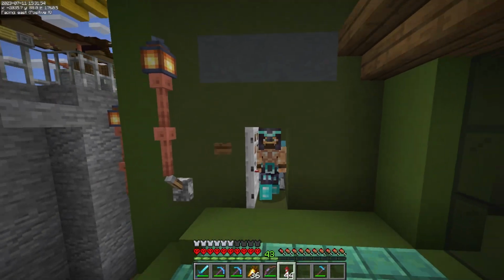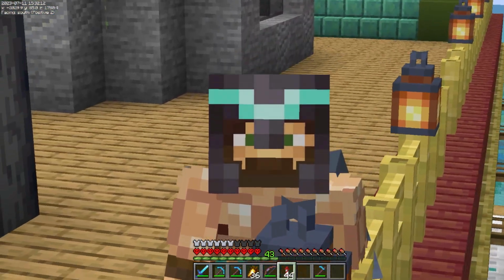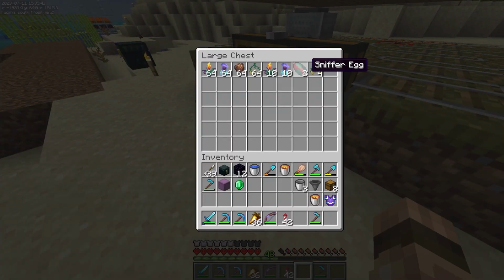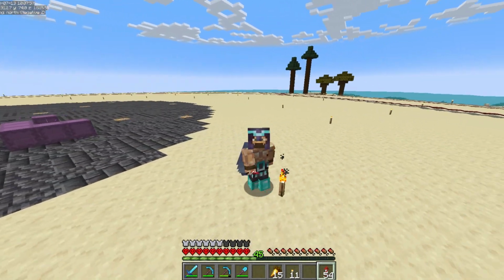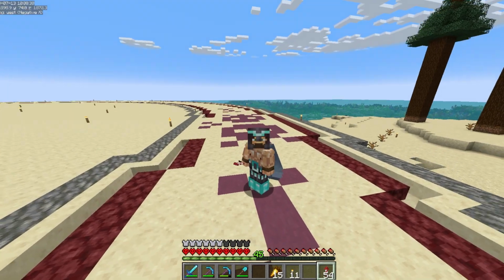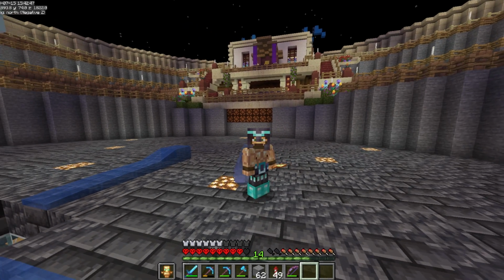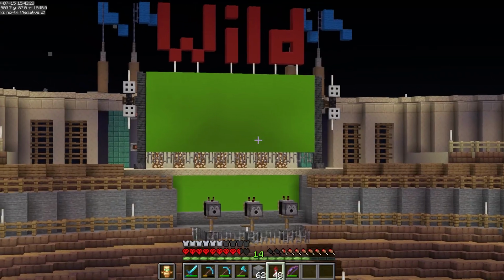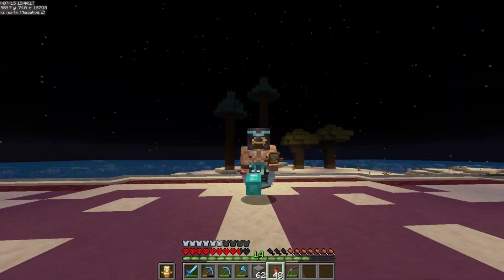I built a MASSIVE colosseum in Minecraft Hardcore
Welcome back to the Minecraft Hardcore let's play! Today we're building a massive colosseum for our iron farm in this 1.20 world. Watch as wild takes on raids, ravengers, and more to build his massive iron farm!